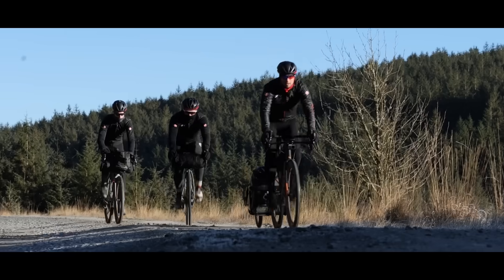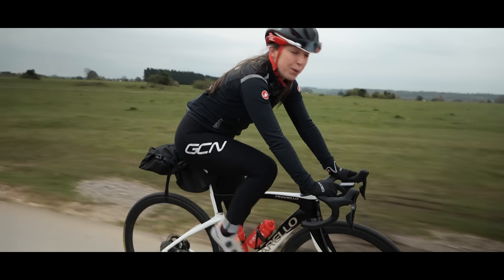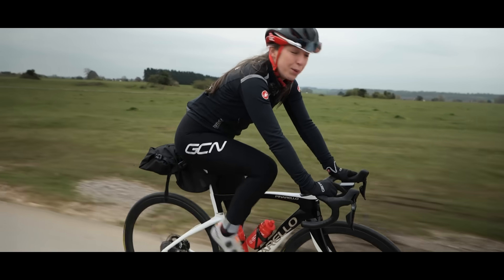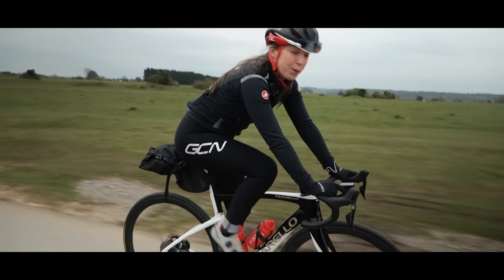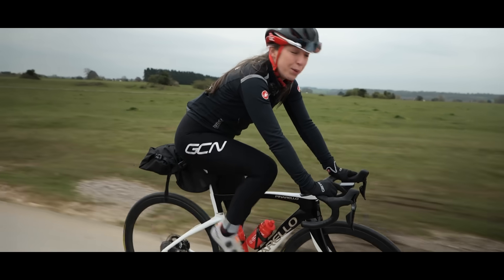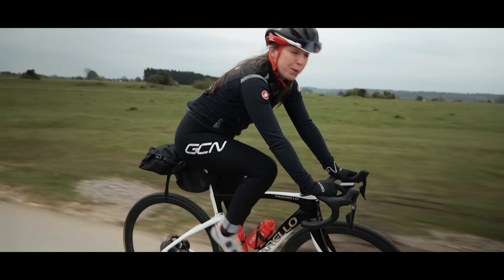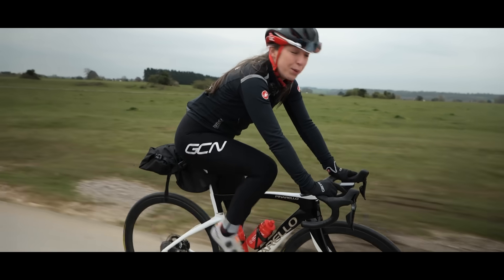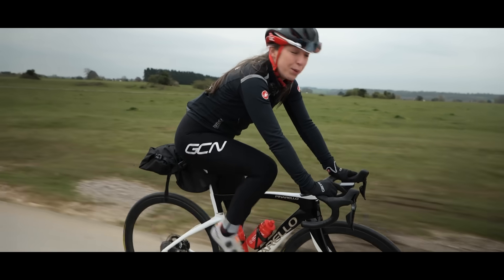Top Tips & Tricks For Bikepacking On A Budget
You don’t need to break the bank to go on a cycling adventure. Bikepacking is a great way of exploring the outdoors on your bike and can be done cheaply without burning a hole in your wallet. Conor and Manon run through their top tips, tricks and hacks to show you that you can enjoy a bikepacking adventure no matter what your budget!

0:00 Intro
0:54 Rucksack
1:34 Straps
2:10 Bivvy bag hack
3:09 Handlebar hack
4:04 Dry bag hack
4:48 Tape
5:26 Budget accommodation
6:24 Bikepacking bags
7:00 Summary

What top tips do you have for bikepacking on a budget? 💬

Chimera Chasers - Ryan James Carr
Drone Views - The Big Let Down
Silver Smile - Ryan James Carr
Trippy (Instrumental Version) - The Devil's Sway